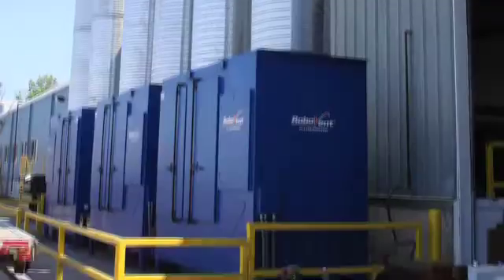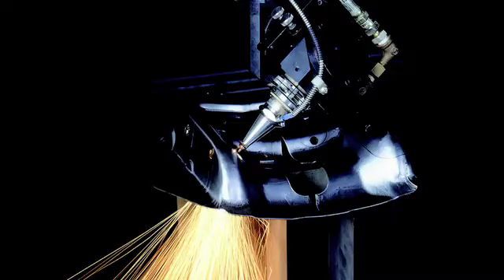RoboVent Supprex: Weld, Plasma Cutting & Grinding Fire Suppression System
One of the greatest fears encountered in the collection of weld smoke, plasma or laser cutting dust is an uncontrolled fire. Many of the dust particles which are collected in today's industry are combustible and can ignite without any notice or warning. The potential fire hazard in the dust collection system great fear for many plant managers today. Anyone who has ever had or witnessed a dust collector fire knows that a fire can be very expensive. With fires in collectors and welding processes the fire produces a thick smoke and the whole building may need to be evacuated. With this in mind, RoboVent has spent years in the research and study of fires and have developed a patented fire suppression system. Components of the system include spark arrestance, safe sensors, dampers, horn strobe, and the engineered Supprex-200 fire suppression system